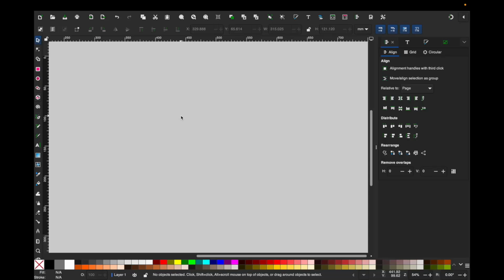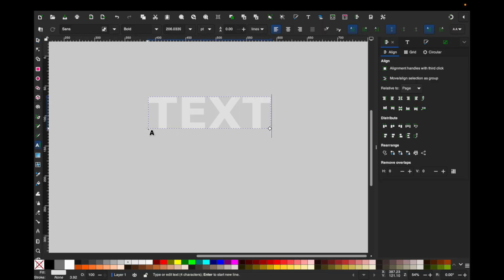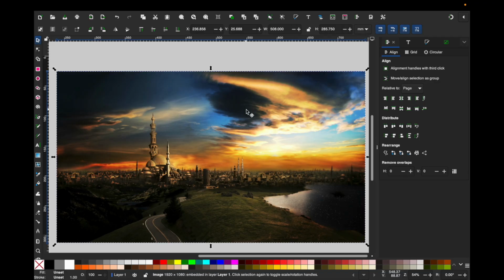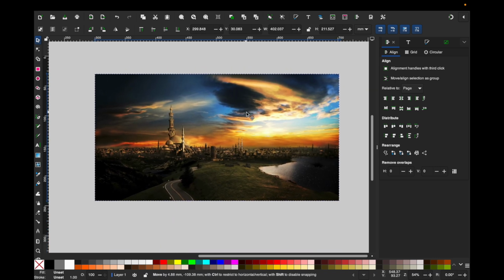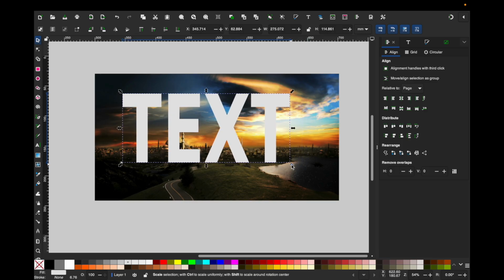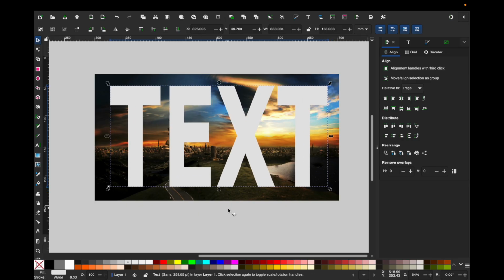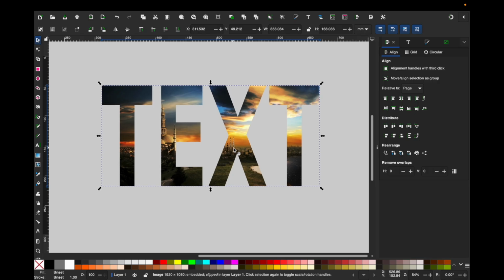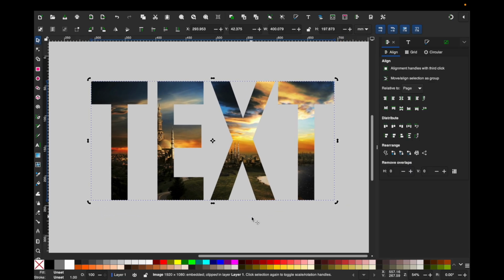How To Fill Text With Images In Inkscape | Inkscape Tutorial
To fill text with an image in Inkscape, follow these simple steps.

Open Inkscape: Launch Inkscape on your computer. If you don’t have it installed, download it for free from the official Inkscape website (available for Windows, macOS, and Linux).

Import your image: Go to File → Import, select the image you want to use, and click Open. You can resize or reposition the image using the selection handles.

Add your text: Select the Text Tool (T) from the toolbar and click anywhere on the canvas. Type your desired text. Choose a bold, thick font (like Impact or Arial Black) so the image fills nicely inside the letters. You can change the font, size, and alignment in the top text toolbar.

Convert your text to a path: With the text selected, go to Path → Object to Path. This converts the text into editable vector outlines instead of regular text.

Ungroup the letters (optional): If your text has multiple letters, go to Object → Ungroup to separate each letter into individual shapes. This step is optional but useful if you want to adjust spacing or arrange letters around the image.

Place the image behind the text: With the image selected, go to Object → Lower to Bottom (or press End on your keyboard) so the text appears on top of the image.

Select both the image and text: Click and drag to highlight both objects, or hold Shift and click each one individually.

Create a clipping mask: With both selected, go to Object → Set Clip. The image will now appear inside the shape of your text, creating a clean “image-filled text” effect.

Adjust and refine: If you want to reposition the image inside the text, go to Object → Release Clip, move the image, and then apply Set Clip again. You can also resize or rotate the entire design as one object.

Export your final design: When you’re happy with the result, go to File → Export PNG Image, choose your desired resolution and file name, and click Export to save your image-filled text.

By following these steps, you can easily fill text with images in Inkscape. This effect is great for creating eye-catching titles, logo designs, or social media graphics. Experiment with different fonts, images, and layouts to make your designs stand out.